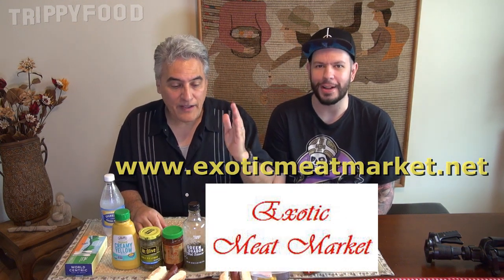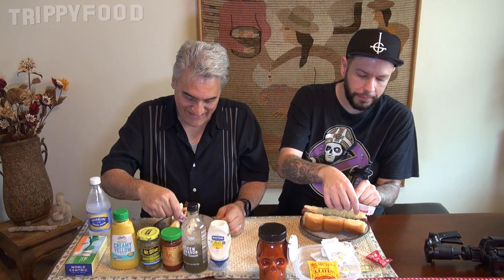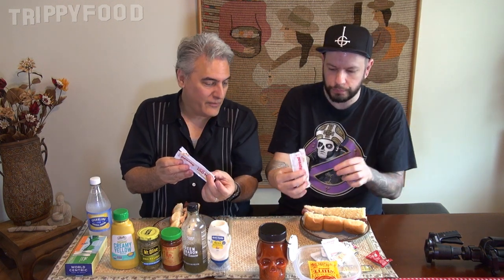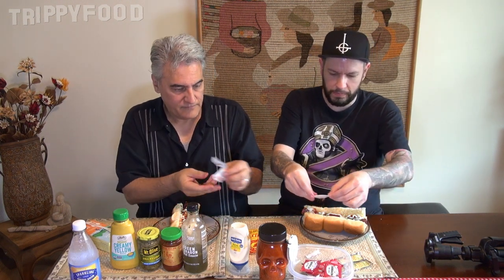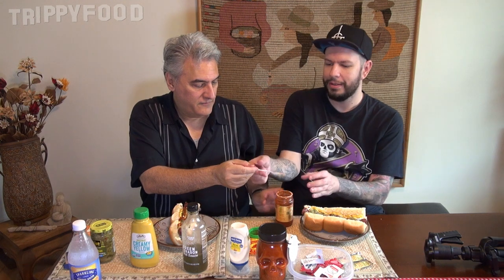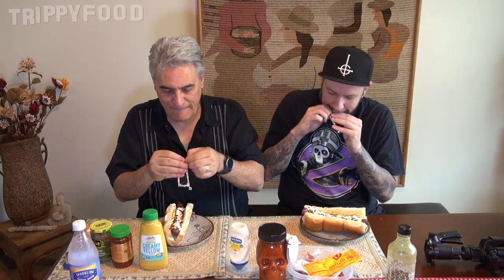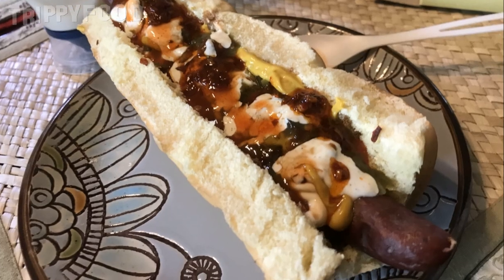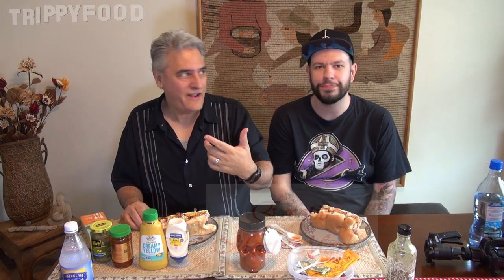What's In Val's Fridge? (ft. Wreckless Eating's Matt Zion)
On this installment of "What's In Val's Fridge" featuring Wreckless Eating's Matt Zion, we cook up some nilgai antelope sausage from Exotic Meat Market and top it with every condiment in Val's refrigerator.

Follow Matt Zion on Twitter at @MattZionWE

This video uses this sound from freesound: whip 01.wav by erkanozan